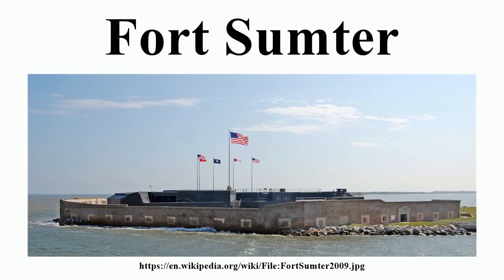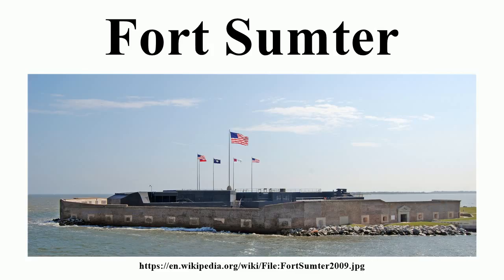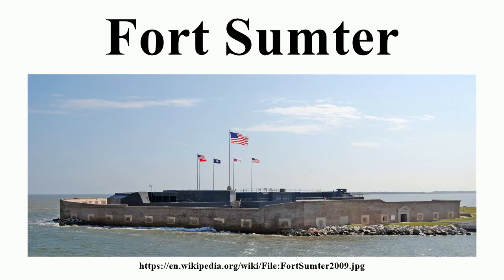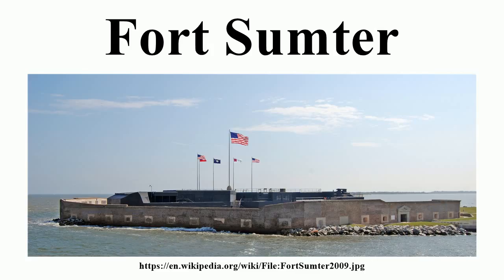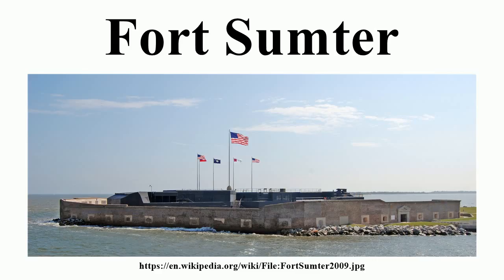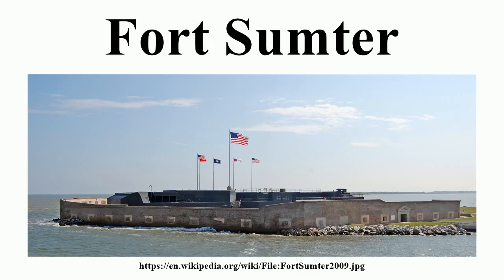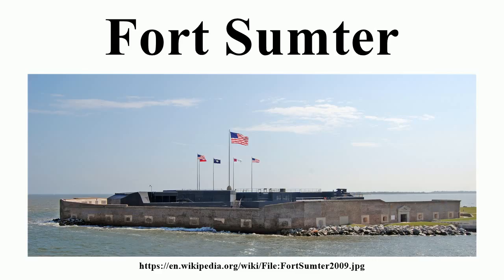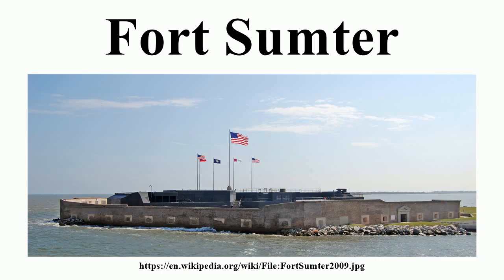Fort Sumter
Image-Copyright-Info
Author-Info:   Bubba73 (talk), (Jud McCranie)

Image-Copyright-Info